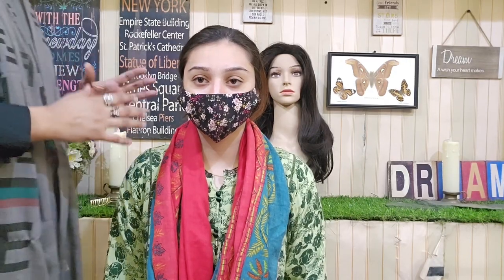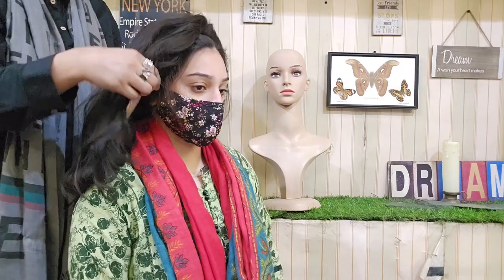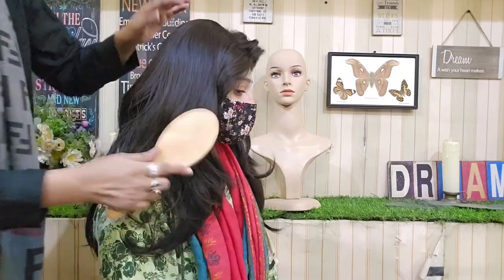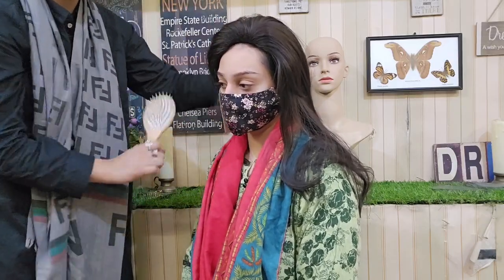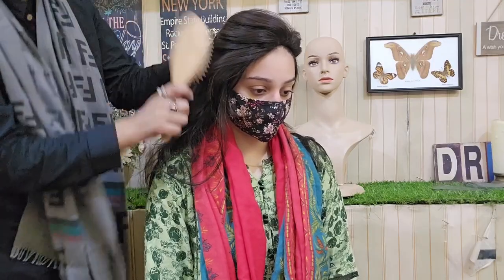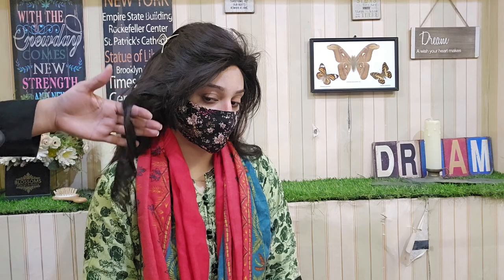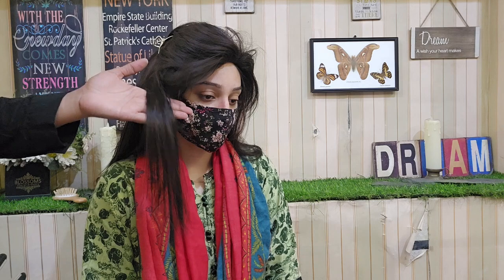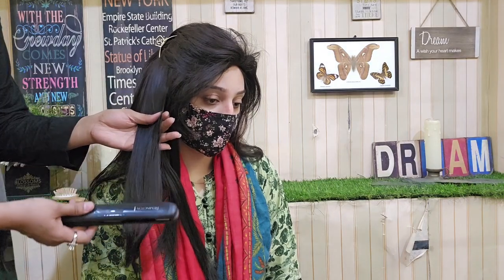Free Style Full Head Wig | Full Head Cap Extension for Girls | Buy online in Pakistan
🌟 Transform Your Look with Confidence! Introducing our exquisite Hair Topper for Women in Pakistan! 🌟

Are you ready to embrace a new level of beauty and boost your confidence? Look no further! Our premium Hair Topper is the perfect solution for women in Pakistan who want to enhance their natural beauty effortlessly.

✨ Key Features:

🌈 Natural-Looking Hair:
Say goodbye to bad hair days! Our Hair Topper seamlessly blends with your natural hair, providing a flawless and undetectable appearance. Feel the confidence that comes with a perfect hair day, every day.

💁‍♀️ Easy to Wear:
Designed for convenience, our Hair Topper is easy to attach and remove. Whether you're a hair enthusiast or a beginner, you'll love the simplicity of adding instant volume and length to your hair.

🌧️ Weather-Resistant:
No need to worry about the weather ruining your hairstyle! Our Hair Topper is resistant to wind, rain, and humidity, ensuring that you look fabulous regardless of the conditions.

👩‍🎤 Versatile Styles:
Experiment with different hairstyles effortlessly! Our Hair Topper allows you to create various looks, from glamorous waves to sleek straight styles. Express your unique personality and style with ease.

🌟 Why Choose Our Hair Topper?

Quality Assurance: Crafted from high-quality materials, our Hair Topper is durable and long-lasting.

Comfortable Fit: Experience comfort throughout the day with our lightweight and breathable design.

Customizable: Trim, style, and personalize your Hair Topper to suit your preferences and face shape.

Confidence Boost: Rediscover your confidence and embrace the beauty of having perfect hair every day.